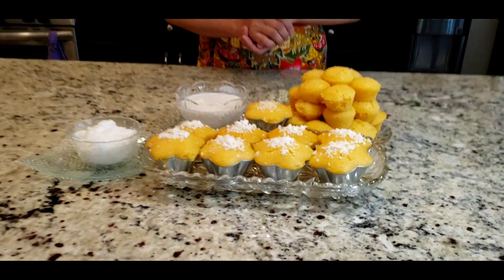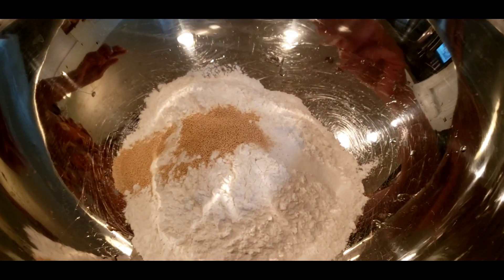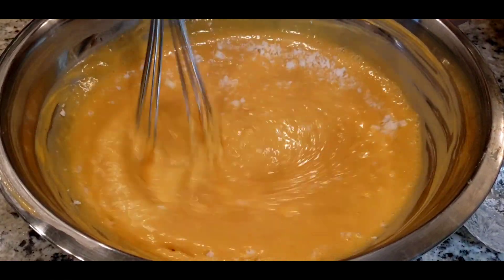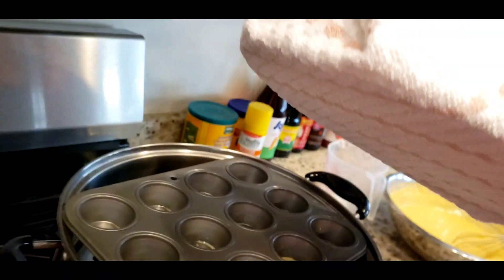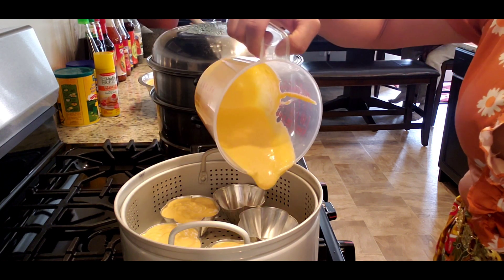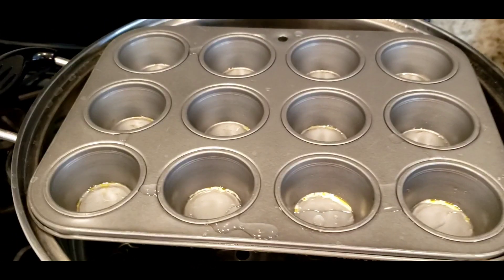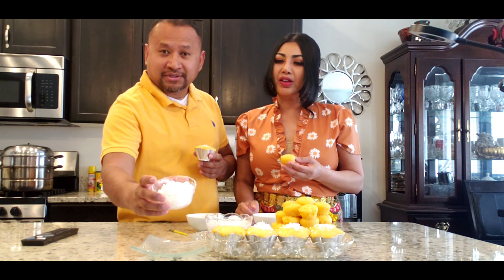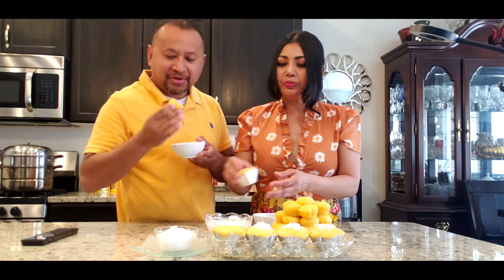How To Make Steamed Toddy Palm Cake - Khmer Cooking Recipe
Another delicious dessert.

These are my top 2 favorite investments (Robinhood & Webull), why I invest in them, and how you could get started doing something similar, as well:

Start your investment journey with 4 free stocks. Open an account and get 2 free stocks! Deposit and get another 2 free stock!